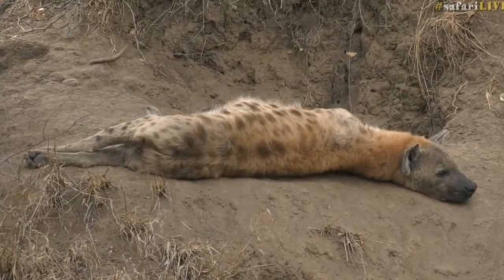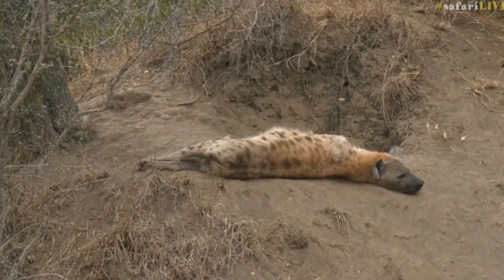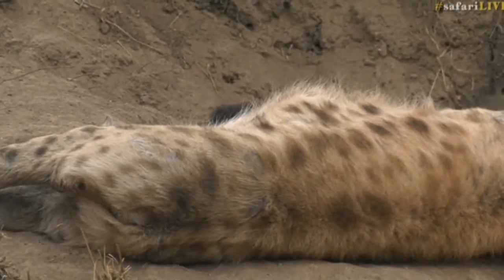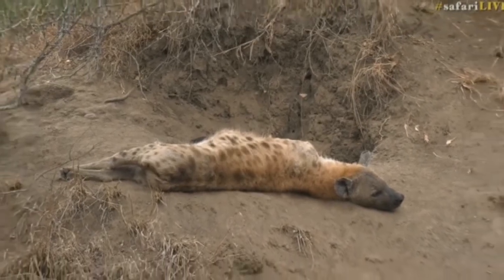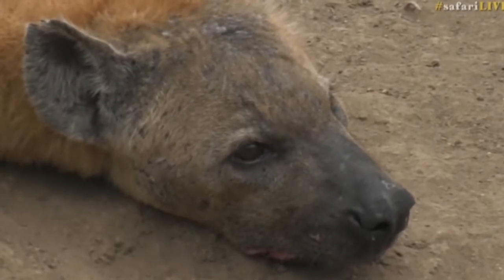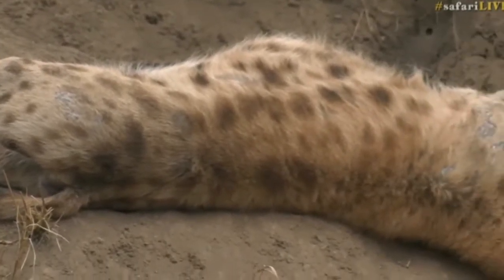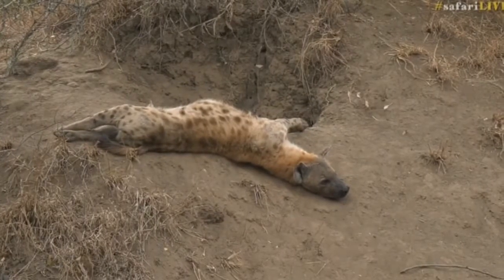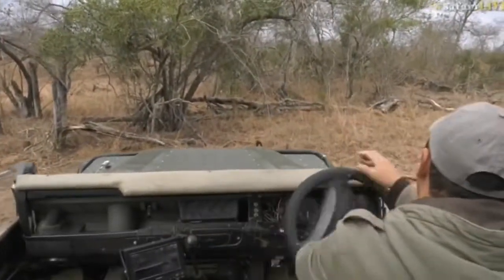Sept 1, 2017 - Sunrise - Back to Djuma with Byron and Hyena